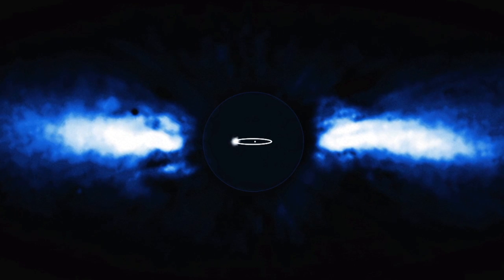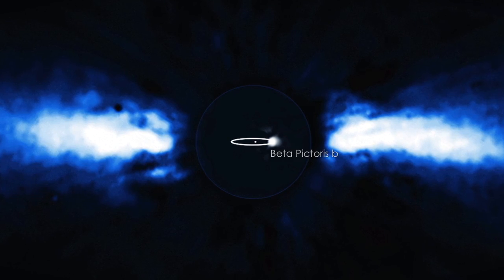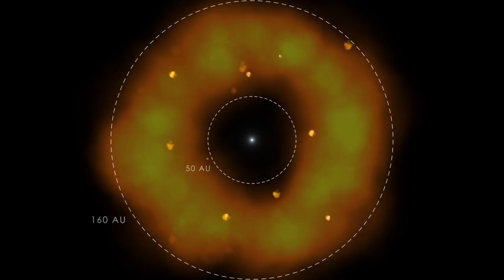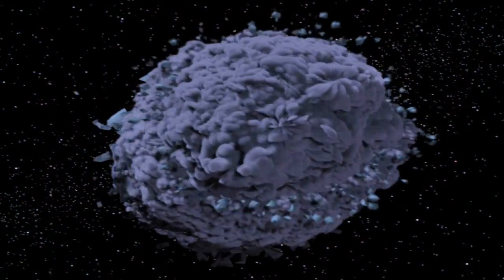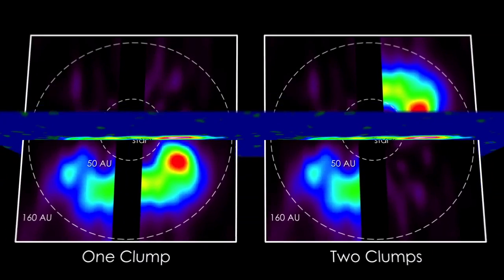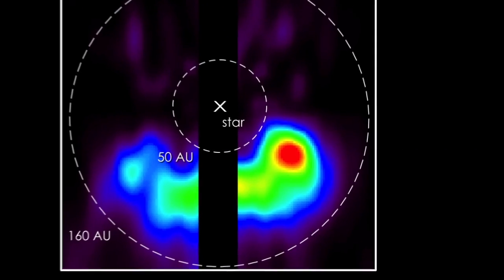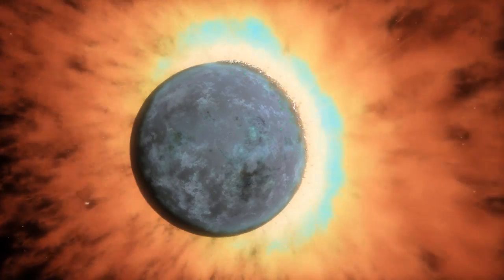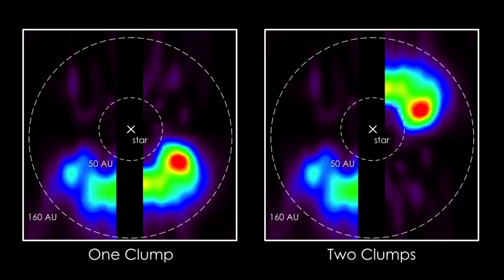[ES Subs] NASA Astrophysics | Colliding Comets Hint at Unseen Exoplanet HD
Para ver los subtítulos denle click al botón CC del reproductor y elijan la opción español.

NASA Astrophysics: Cometas en colisión dan la pista de un inadvertido exoplaneta
Un equipo internacional de astrónomos que explora el disco de gas y polvo de la brillante estrella Beta Pictoris ha develado una nube compacta de gas venenoso formada por colisiones entrantes en grandes cantidades entre un grupo de helados cuerpos parecidos a cometas. Los investigadores sugieren que el grupo de cometas sería de los escombros congelados atrapados y concentrados por la gravedad de un aún no visto planeta.

Usando el Atacama Large Millimeter/submillimeter Array (ALMA) en Chile, los astrónomos hancreado un mapa de longitudes de onda milimétricas provenientes del polvo y monóxido de carbono (CO) del disco que rodea a la estrella. Ubicado a alrededor de 63 años luz de distancia y de solo 20 millones de años de antigüedad, el Beta Pictoris alberga uno de los más cercanos, más brillantes y más jóvenes discos de escombros conocidos, haciéndolo un laboratorio ideal para el estudio del desarrollo temprano de los sistemas planetarios.

Las imágenes de ALMA revelan un vasto cinturón de monóxido de carbono localizado en el borde del sistema. Buena parte del gas está concentrado en un cúmulo individual ubicado a 8 mi millones de millas (13 mil millones de kilómetros) de la estrella, a cerca de tres veces la distancia entre el planeta Neptuno al Sol. La cantidad de CO observado, los científicos dicen, excede los 200 mil millones de toneladas, equivalentes a cerca de una sexta parte de la mas de los océanos de la Tierra.

La presencia de todo este gas es una evidencia que algo interesante está sucediendo porque la luz ultravioleta de la estrella rompe las moléculas de CO en alrededor de 100 años, mucho más rápido que lo que la nube puede completar en una sola órbita alrededor de la estrella. Los científicos calculan que un gran cometa debería ser completamente destruído cada cinco minutos para compensar la destrucción de las moléculas de CO. Sólo un inusualmente masivo y compacto grupo de cometas podría mantener un extraordinariamente alto rango de colisión.

Los investigadores piensan que estos grupos de cometas formados cuando un aún no detectado planeta migró hacia el exterior, barriendo los cuerpos hacia órbitas resonantes. Cuando los periodos orbitales de los cometas coincidieron en algunos simples rangos del planeta, es decir, dos órbitas para cada tres del planeta, los cometas recibieron un empujón del planeta en la misma ubicación cada órbita. Como el empuje regular de un columpio, estas aceleraciones se amplifican a lo largo del tiempo y funcionan para confinar los planetas en una región pequeña.